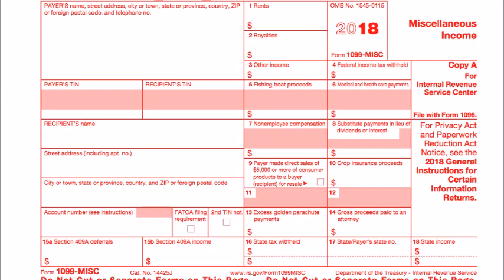Podcast - 1099-NEC Will Replace 1099-MISC For (NEC) Non-Employee Compensation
Listen to this informative Podcast where Chris Whalen, CPA discusses:

1099-NEC Will Replace 1099-MISC For (NEC) Non-Employee Compensation